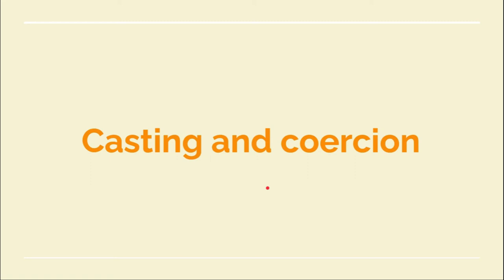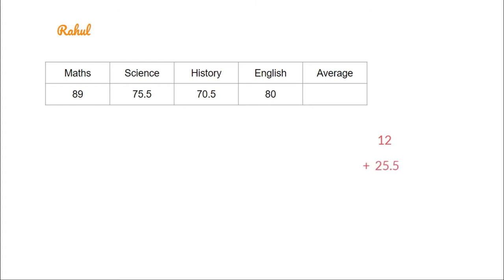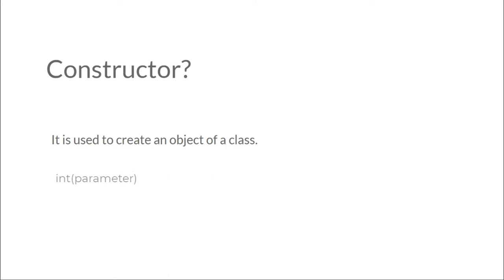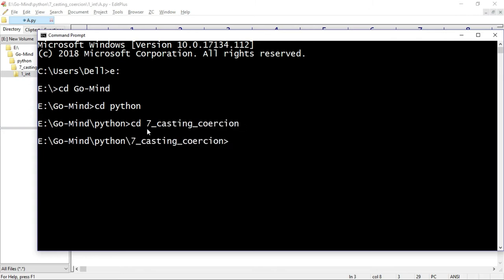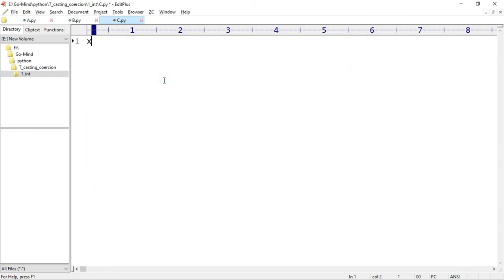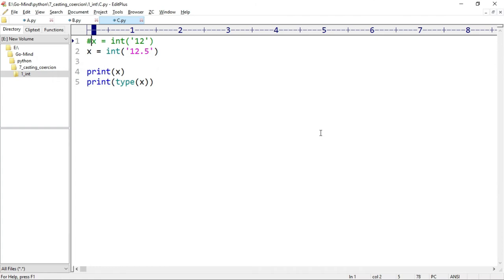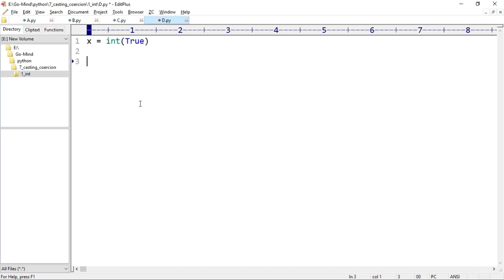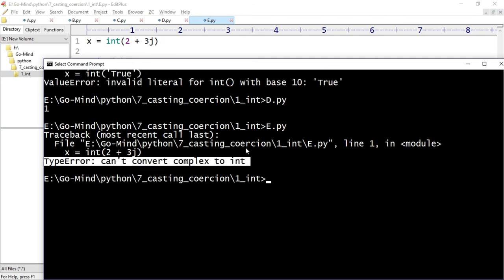Casting and Coercion in PYTHON | Part - 1 | Lecture - 22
Hey viewers,
In this video, we will see the casting and coercion in PYTHON.
We will see the int constructor, which will convert float, boolean, and int string to the integer type. We will also see which cases give the error and which returns the integer.